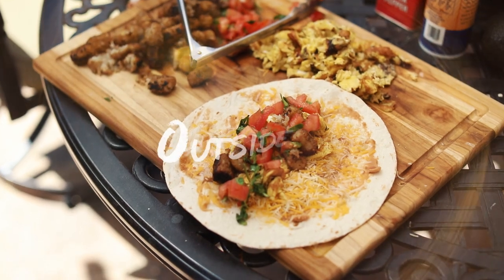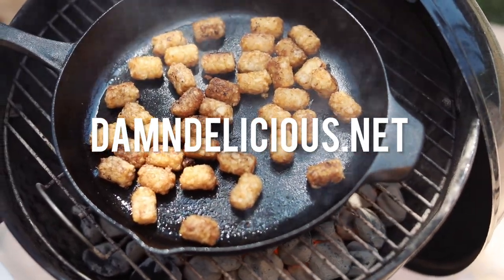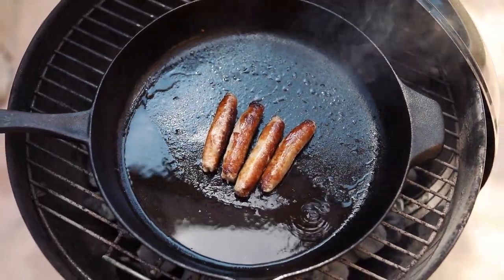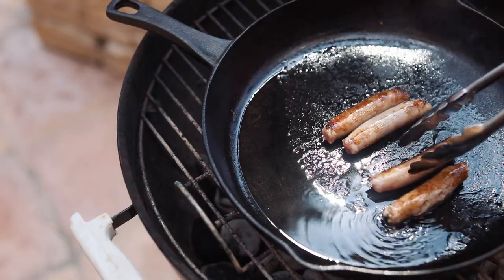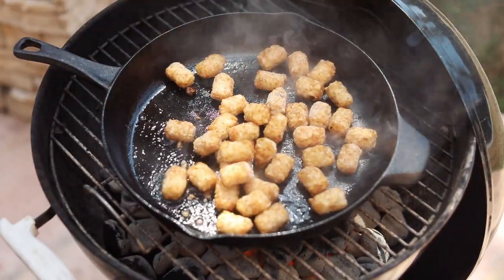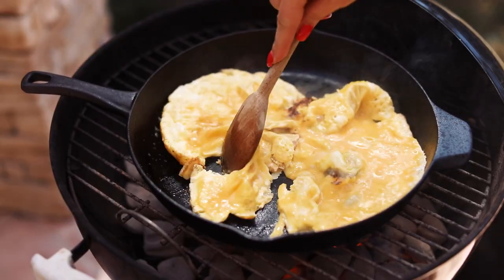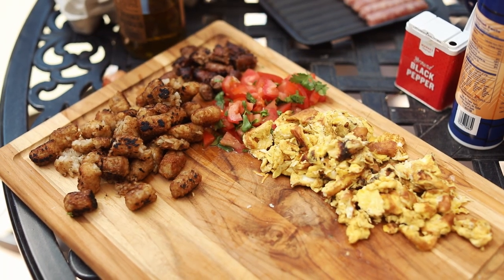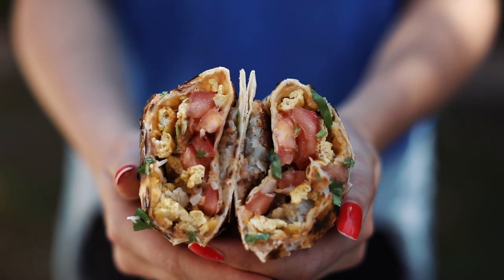THE BREAKFAST BURRITO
Full Recipe!

Outsider
“Outsider”is a quick-paced, online adventure series created to inspire and empower people to get out, explore the world and better their quality of life.”